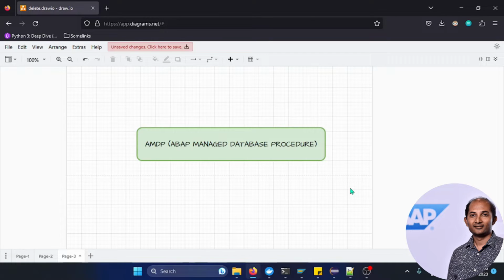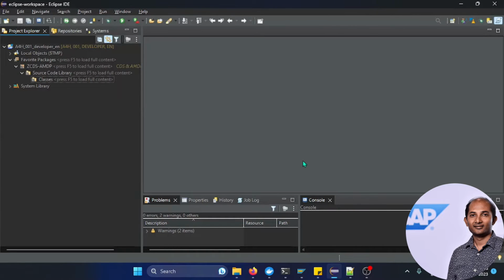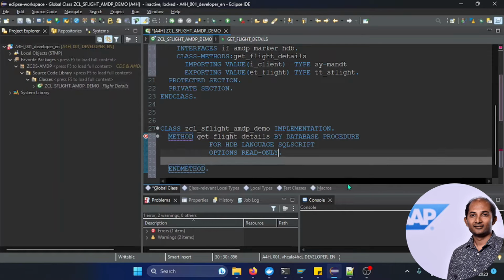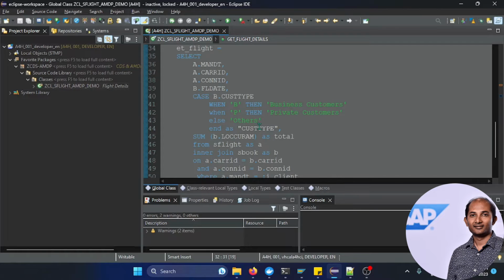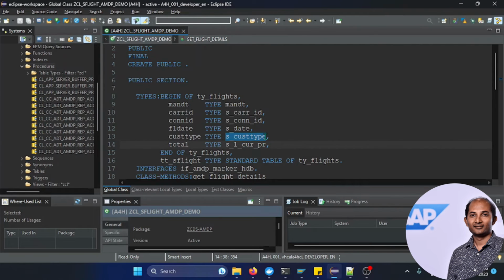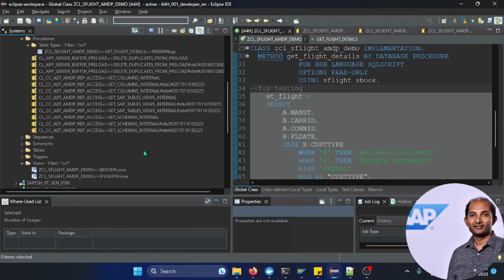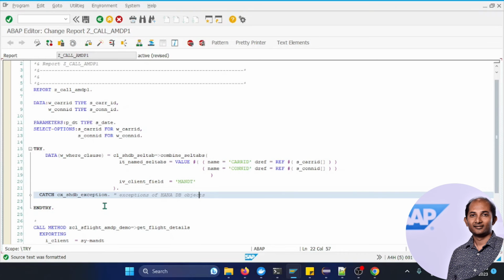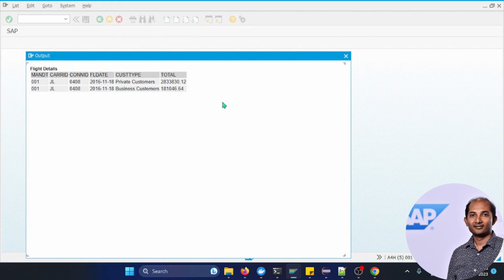Deeper Understanding of AMDP | ABAP Managed Database Procedures | Part1